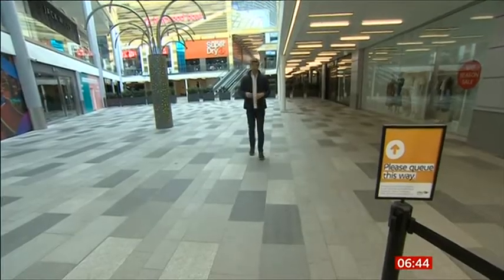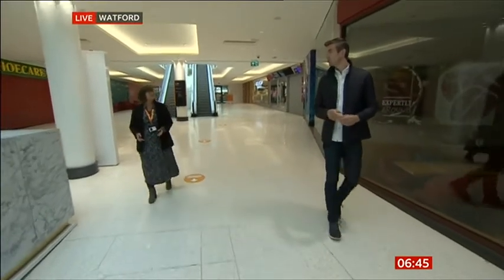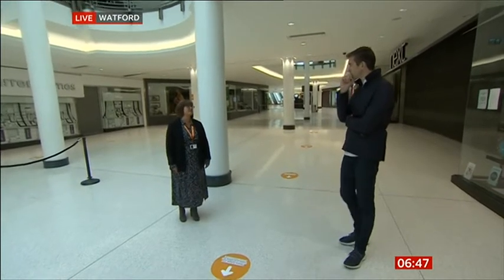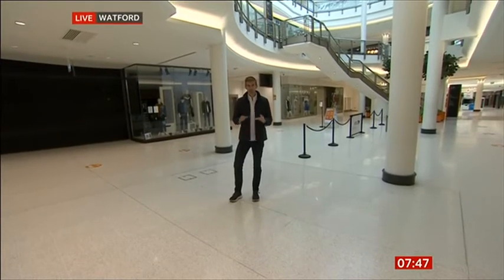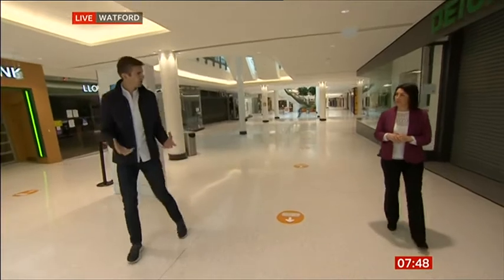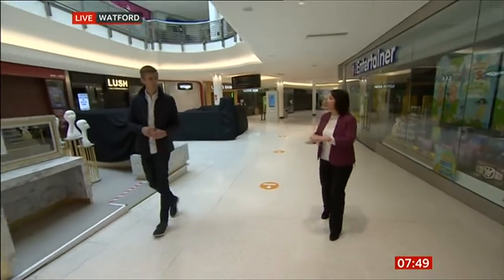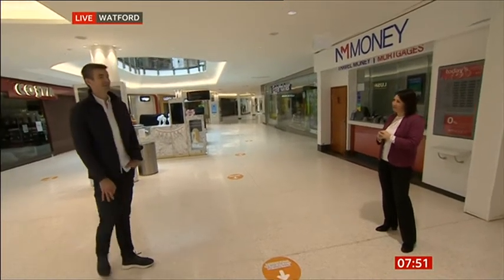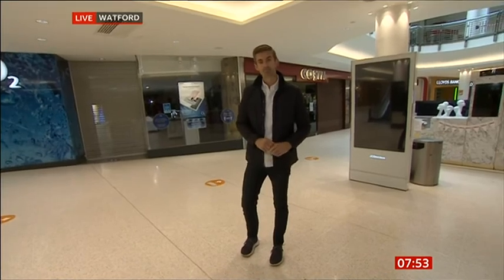Breakfast 2020 06 05 RETAILING REOPENING